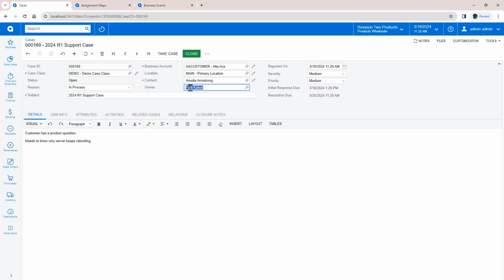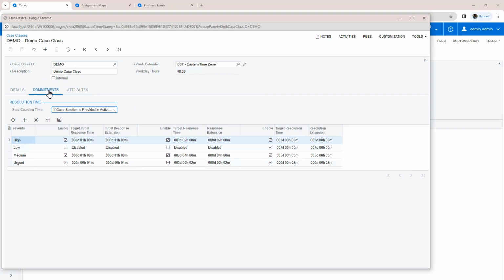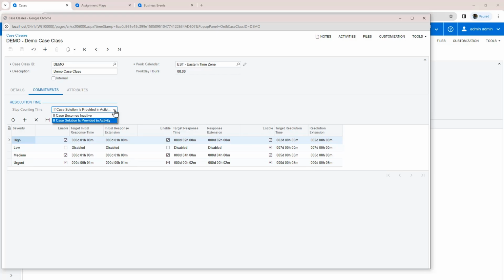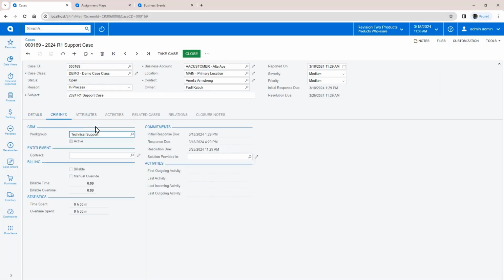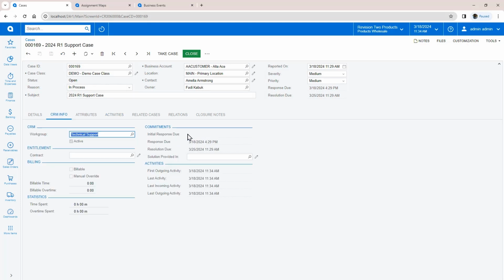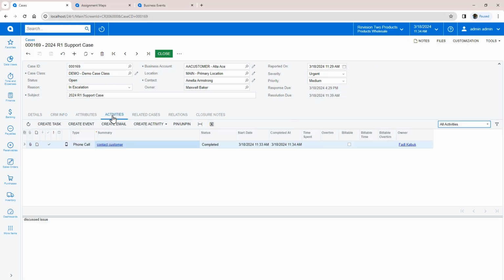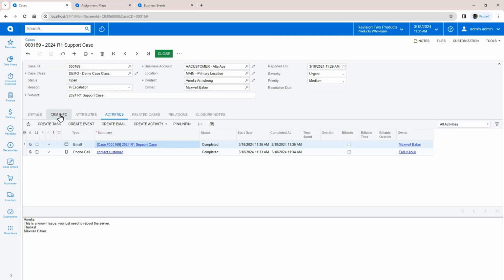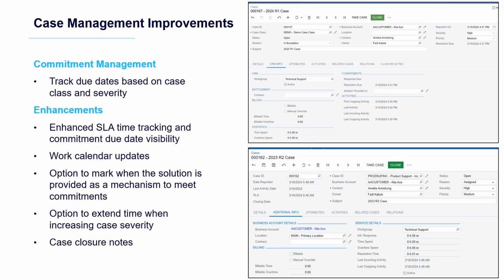Product Release - 2024 R1 Core - Case Management Improvements